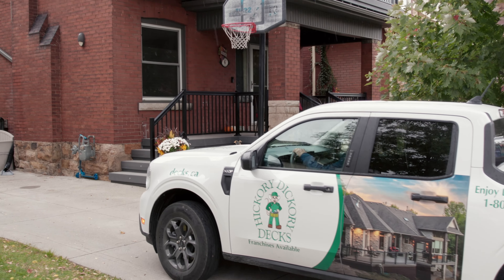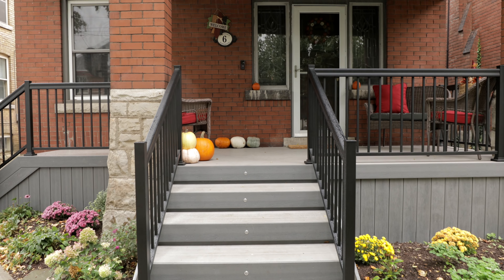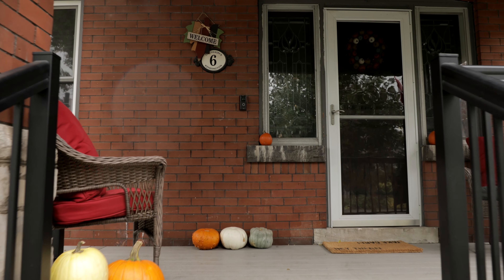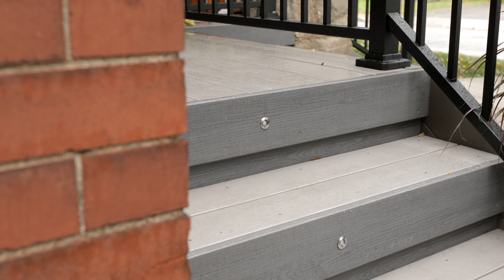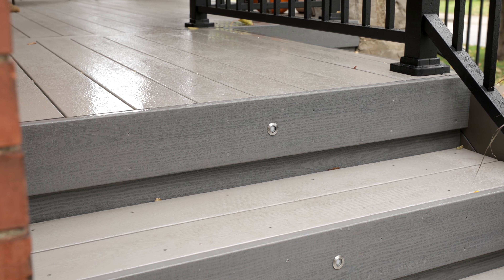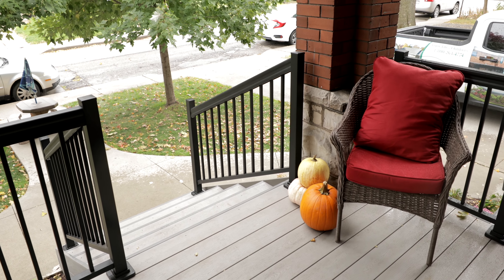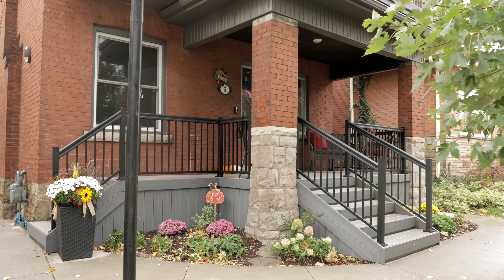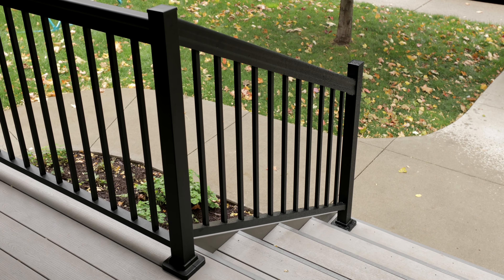Beautiful Clubhouse Deck Complements this Century Home in Hamilton, Ontario